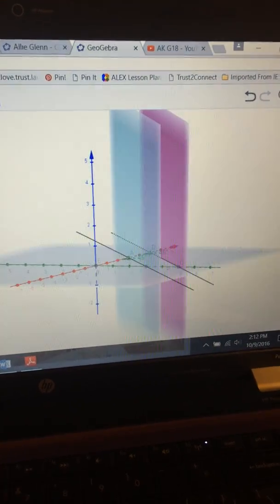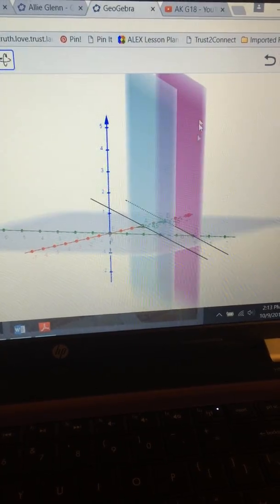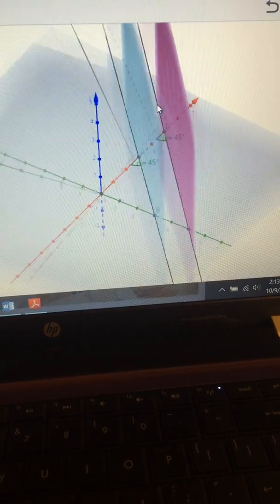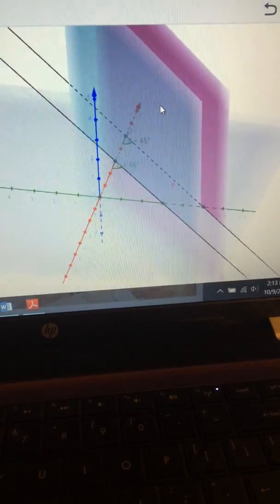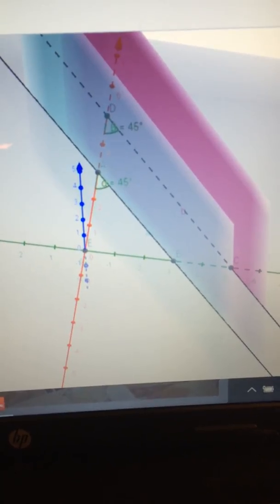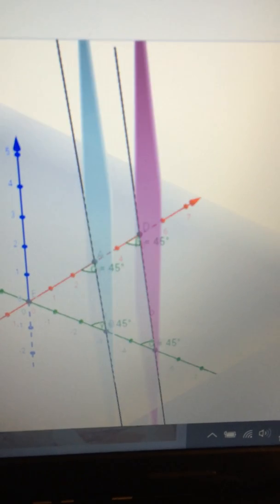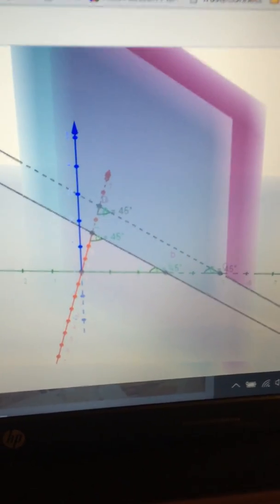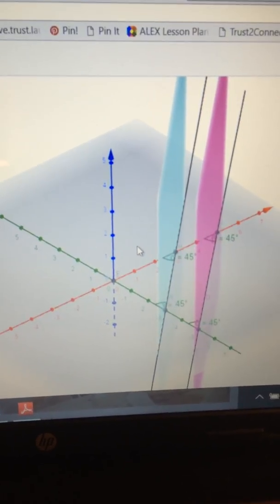LAI647 Wk5 Task5